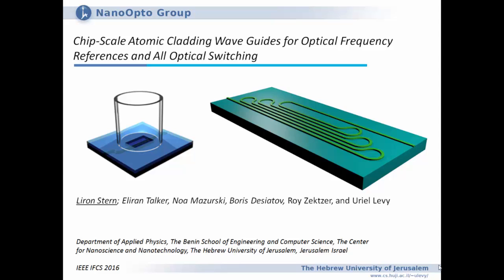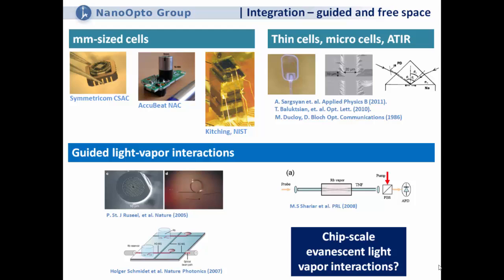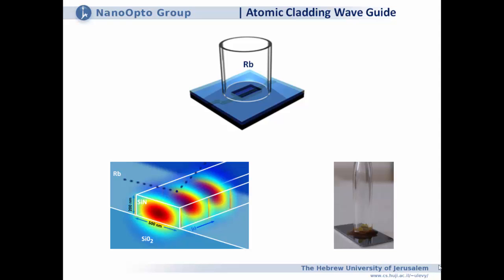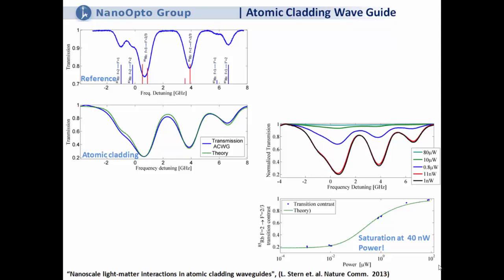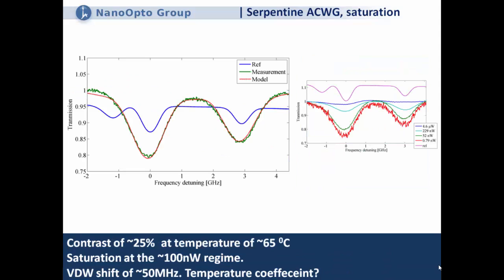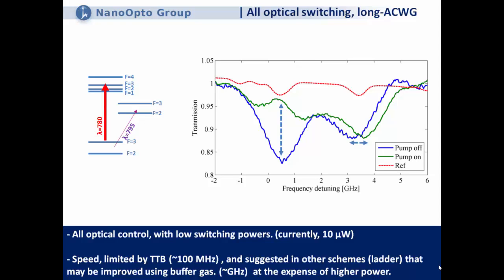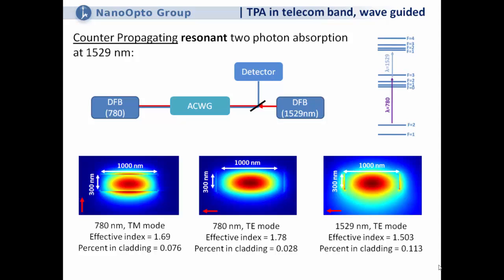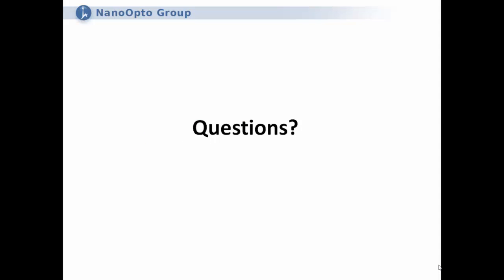Chip-Scale Atomic Cladding Wave Guides for Optical Frequency Reference and All Optical Switching